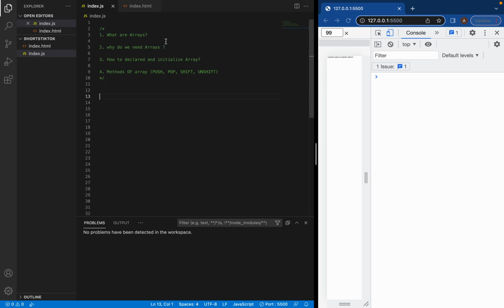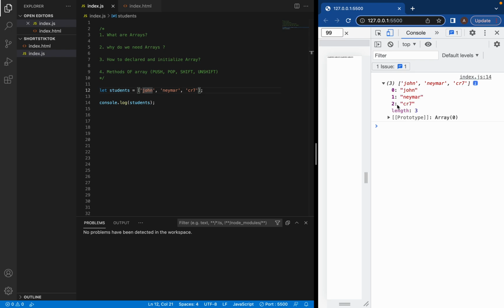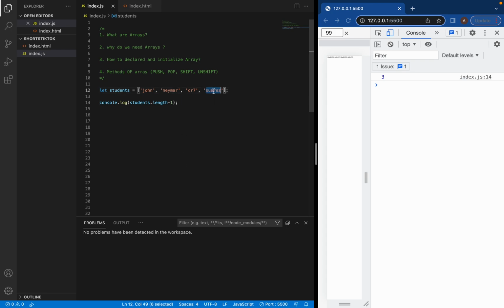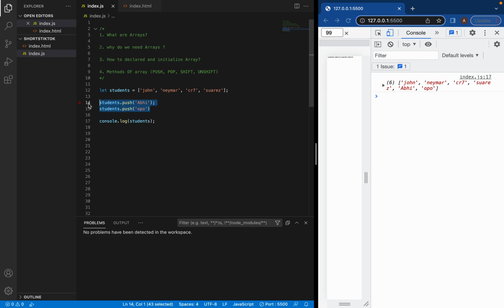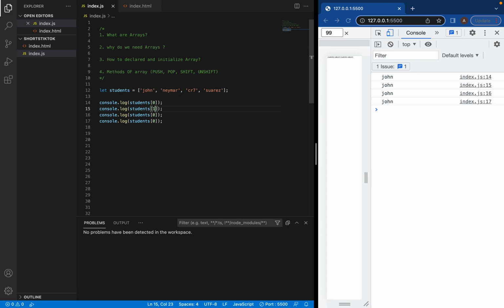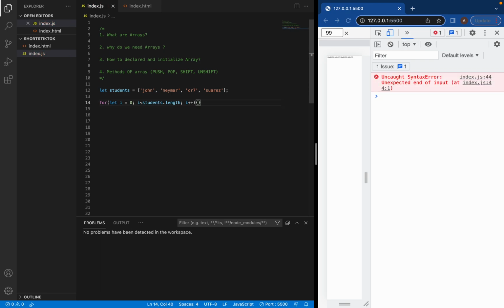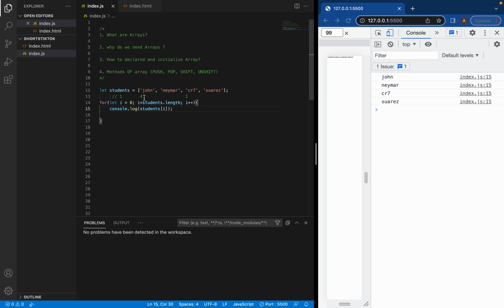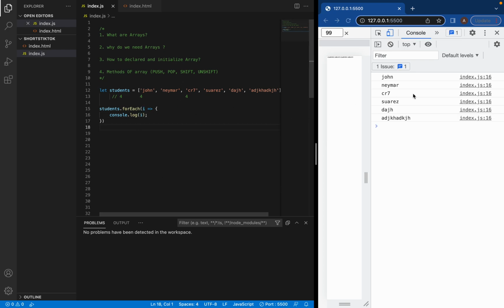Javascript ARRAYS | Javascript Tutorial For Beginners | Array Crash Course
Javascript Arrays | Javascript Tutorial For Beginners

In this video series we are going to learn modern javascript from scratch. No previous programming knowledge is required, so this video series will help you learn javascript as your first programming language.

We will also cover the basics of arrays and where to use them. The popular ones include using pop method to remove a value from the end of the array, push method to add a value to the end of the array. Shift is used to remove a value from the beginning of the array and unshift adds a value.

We are also going to take a look on what types of values we can store inside the array. How to access each value by its index and modify them as well.

Things covered in this video:

Why do we use Array?
Basics of javascipt arrays.
How to add and remove values inside of an array.
How to modify a specific value of an array.
How to access each value.

CREDITS : @WebDevSimplified , @programmingwithmosh  @freecodecamp